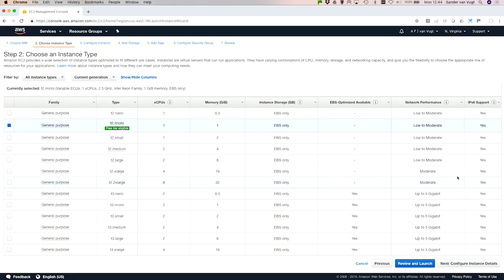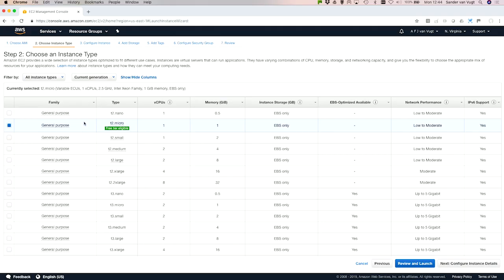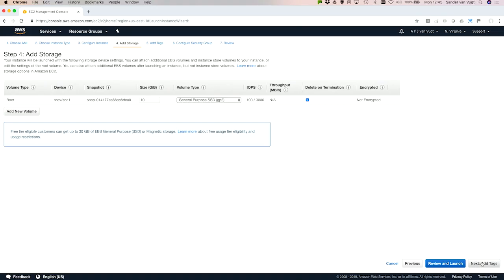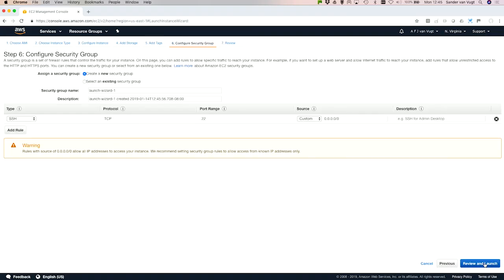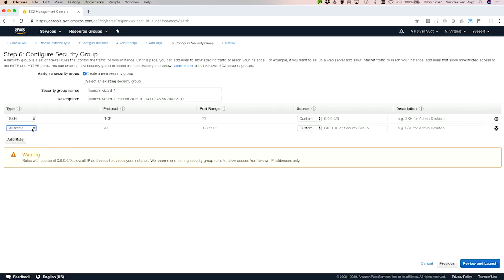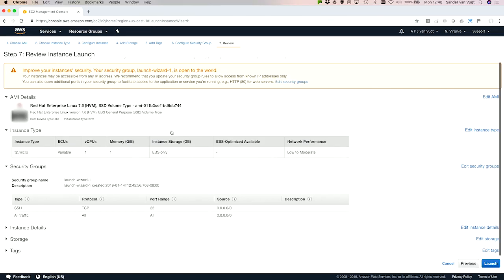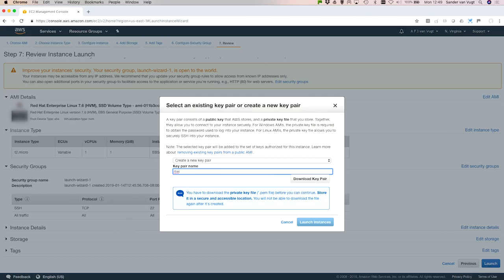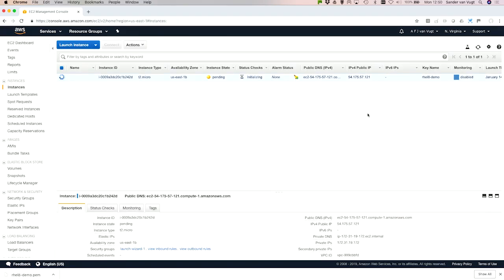8 1.5 Deploying RHEL in Cloud